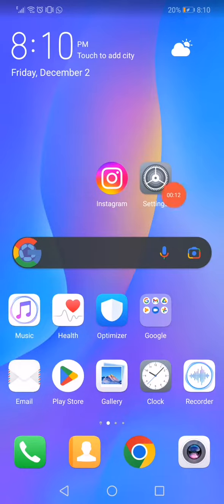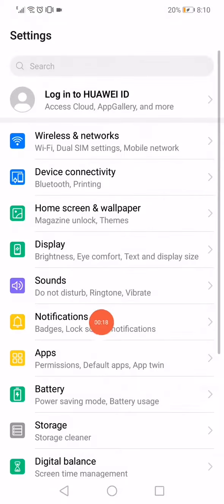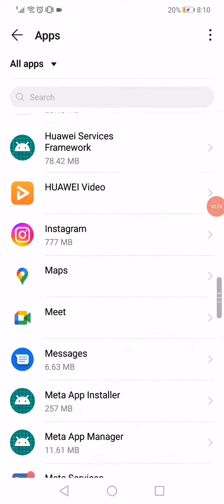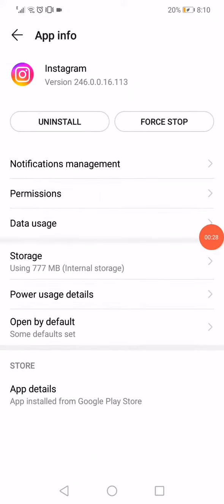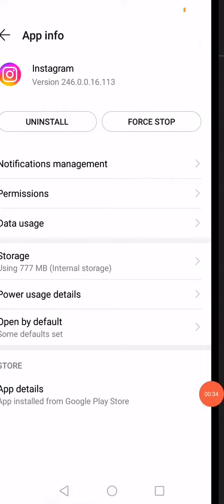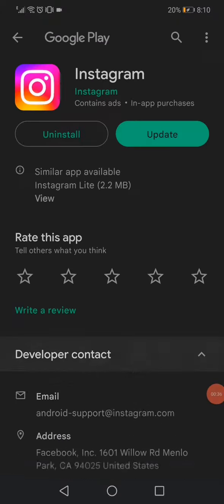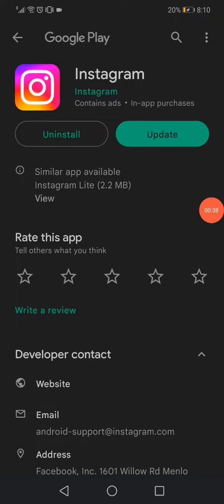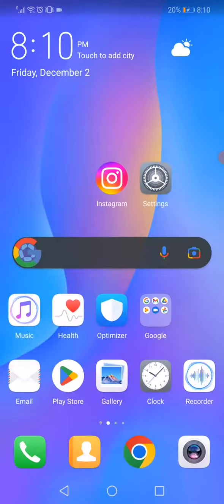How to Fix Instagram Direct Message Not Loading - Instagram DM (Direct Message) Not Working